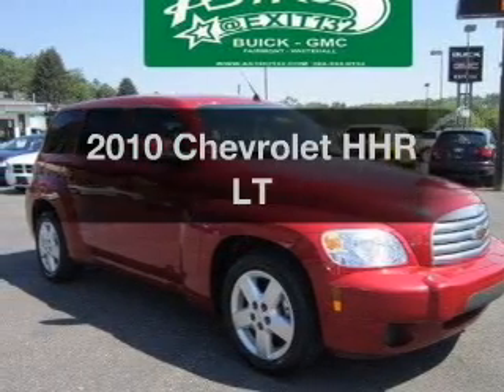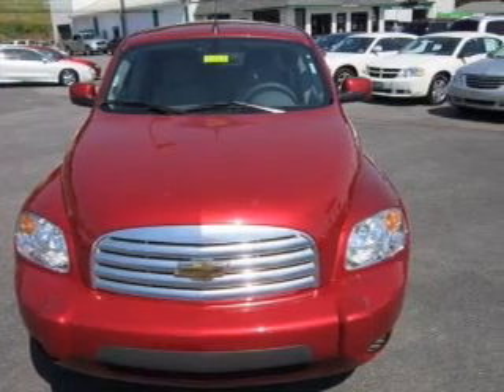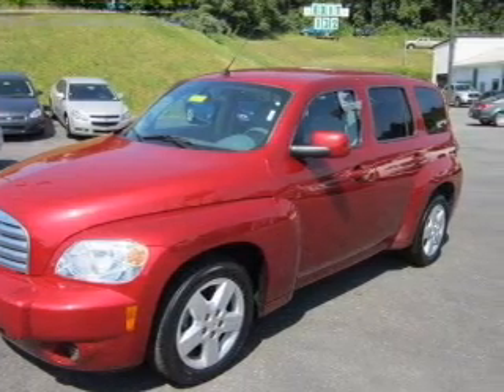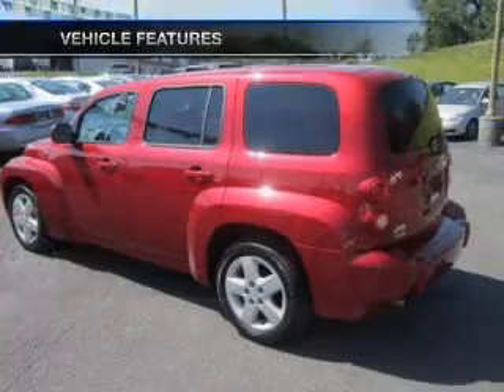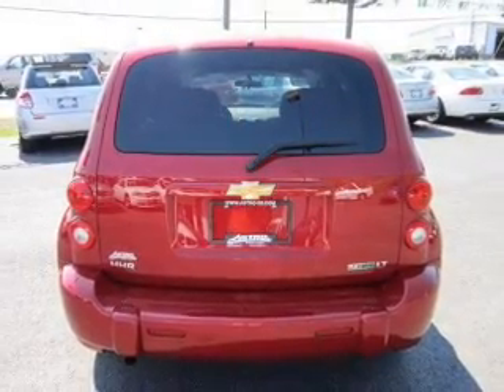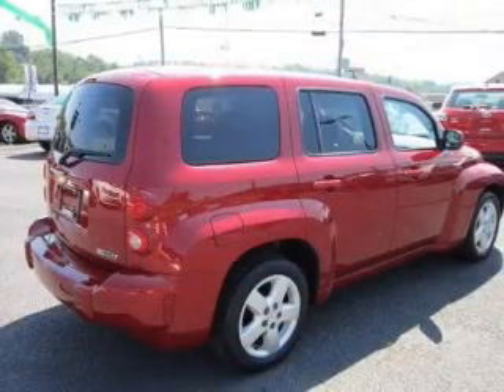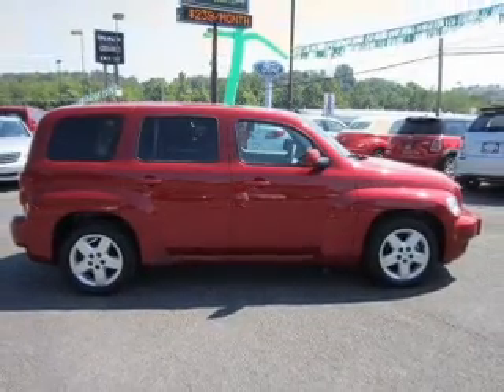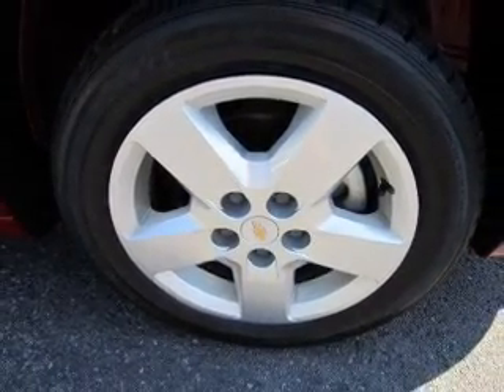2010 Chevrolet HHR - Fairmont WV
Year: 2010
Make: Chevrolet
Model: HHR
Trim: LT
Engine: 2.2 liter inline 4 cylinder 16 valve
Transmission: Automatic
Color: Red
Mileage: 35027
Address:
2230 White Hall Blvd